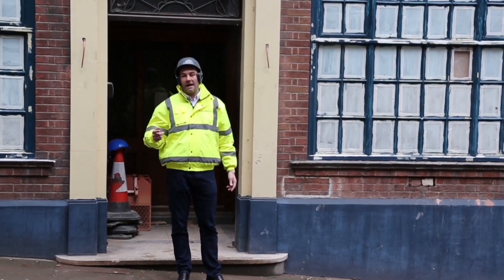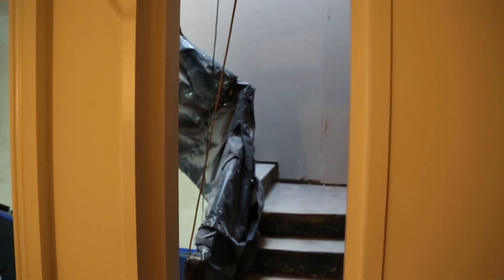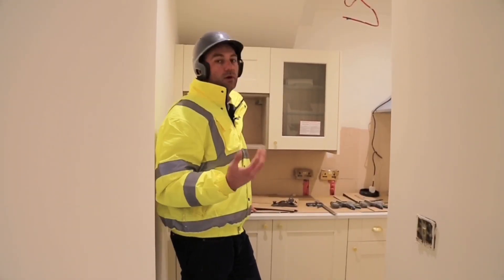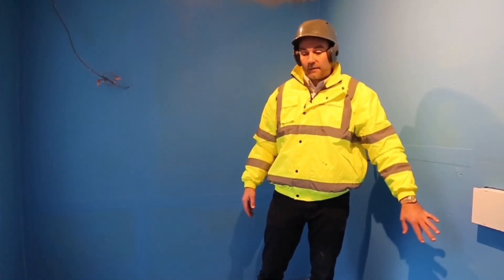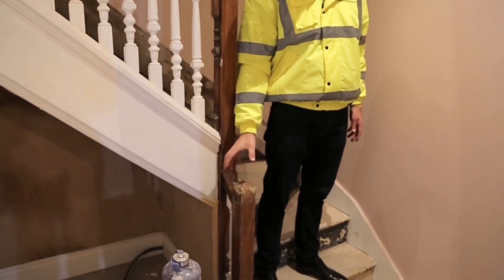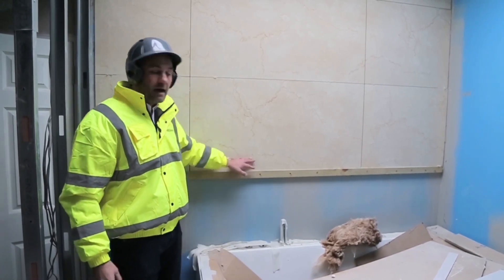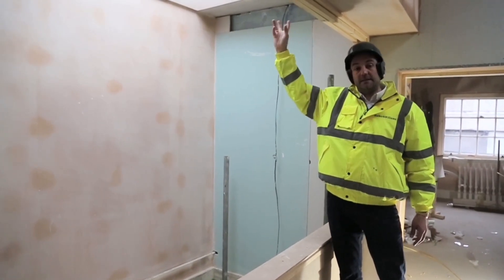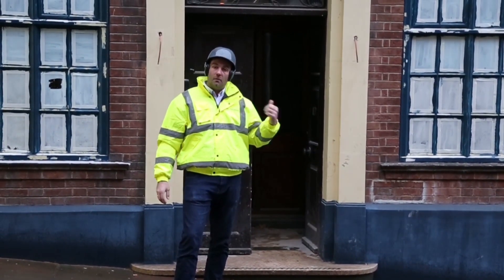Opening a 5* Hotel in Chester | Behind The Scenes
Join us at our exciting hotel development in Chester, Cheshire.

This beautiful Gregorian building is set to become the latest Walker&Williams Luxury Aparthotel, joining our two hotels No.10 Preston & Winckley Square Hotel in Preston.

The Hotel Chester will contain 16 individually-themed apartments. From Elegance to Ralph, Money Penny (my personal favourite) and more, you can guarantee 'The Hotel Chester' will have the perfect apartment for you!

Set to open its doors for the first time this year, The Hotel Chester is going to be a luxurious hotel in an incredible setting.

Check back again soon, for updates on this project and more.